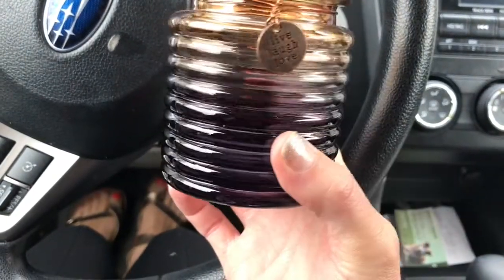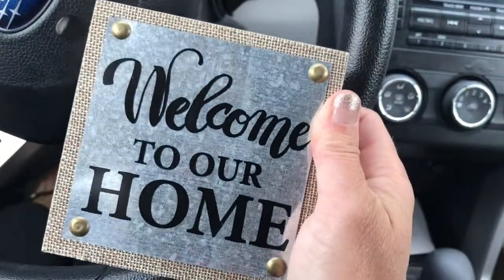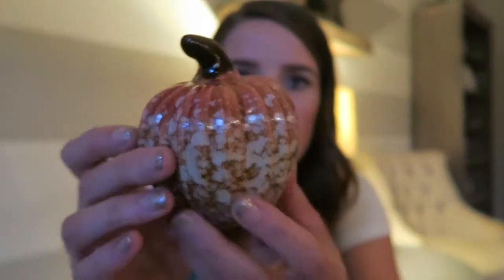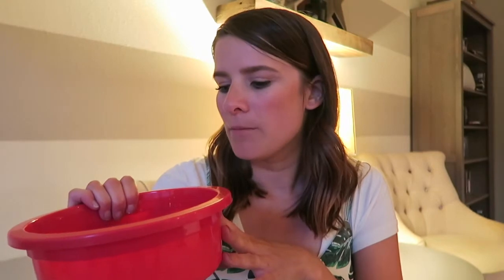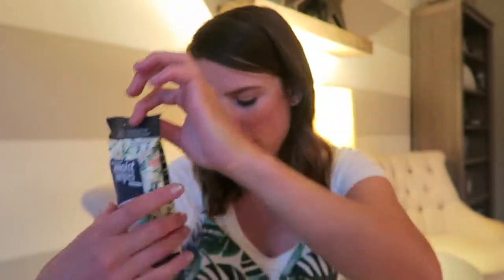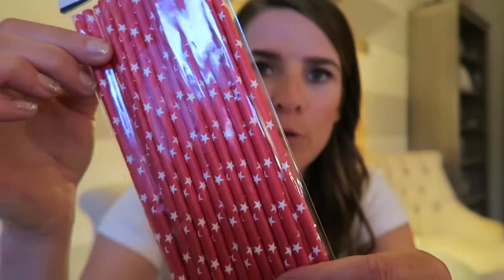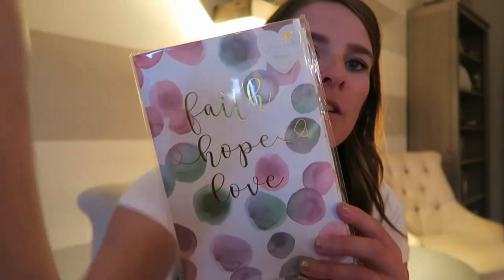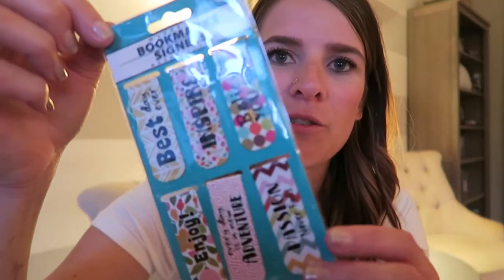Dollar Tree Haul | Fall Decor, Christmas shopping? And more!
Fall decor is up at the Dollar tree! I got just a few things for fall. I also got a few Christmas gifts, a housewarming gift and some other stuff too! They had so much cute stuff.